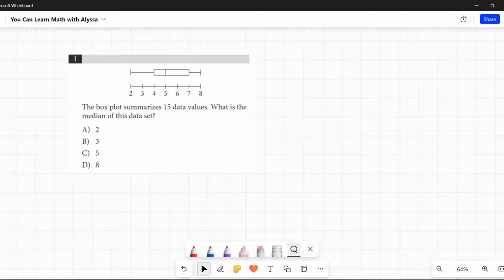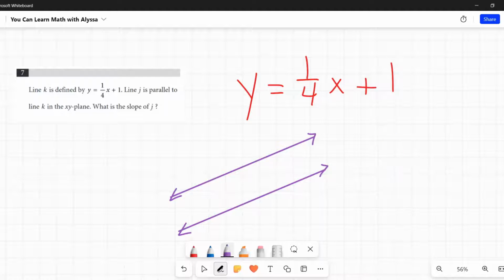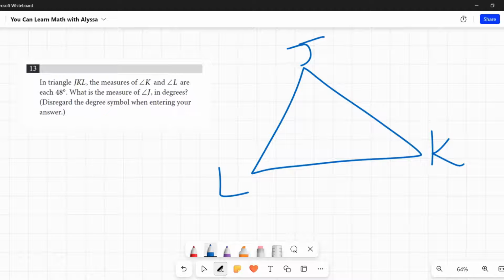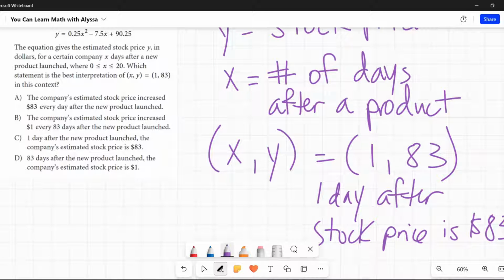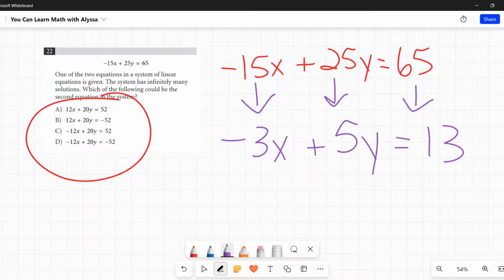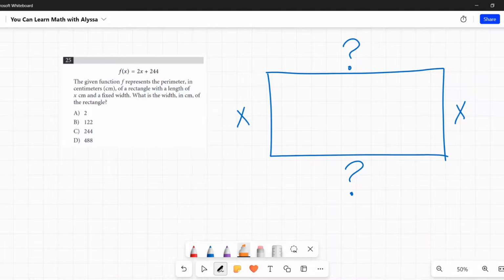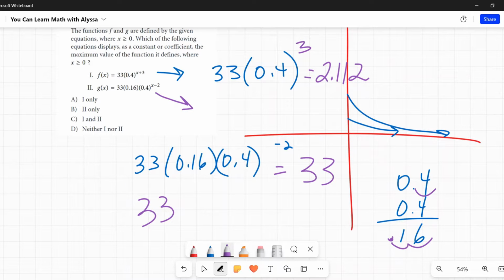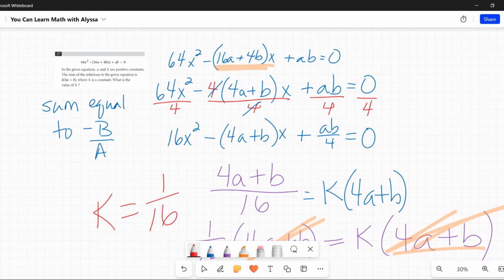PSAT / NMSQT Practice Test 1 Section 2 Module 2 - ALL QUESTIONS!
This video explains the answers to every question on the PSAT/NMSQT Paper Practice Test 1 Section 2 Module21 Math portion from the College Board website. I'll walk you through the explanations for the answers to every question in this section. and I'll also give you tips on shortcuts, strategies, and ways to use the given multiple-choice answers to your advantage. Calculators ARE allowed in this section.

Timestamps:
0:02 Question 1
1:04 Question 2
1:54 Question 3
3:56 Question 4
6:47 Question 5
8:52 Question 6
9:36 Question 7
11:46 Question 8
14:18 Question 9
15:42 Question 10
17:20 Question 11
19:07 Question 12
20:33 Question 13
21:55 Question 14
23:49 Question 15
25:00 Question 16
26:33 Question 17
28:29 Question 18
32:10 Question 19
34:50 Question 20
36:49 Question 21
39:19 Question 22
42:36 Question 23
47:21 Question 24
50:46 Question 25
53:05  Question 26
1:02:52 Question 27
1:12:45 Outro